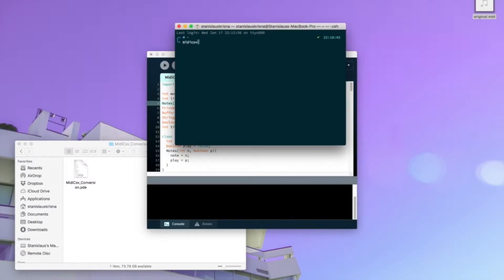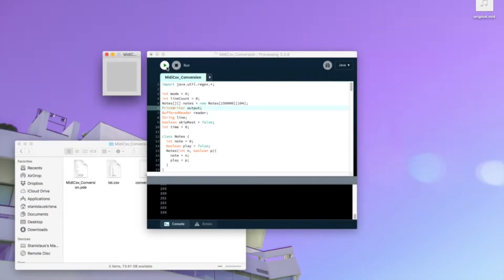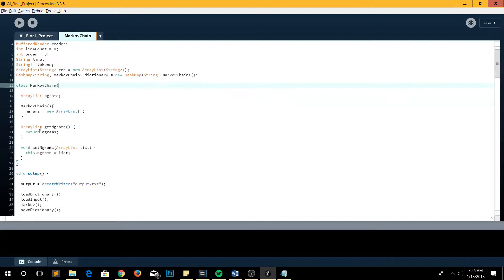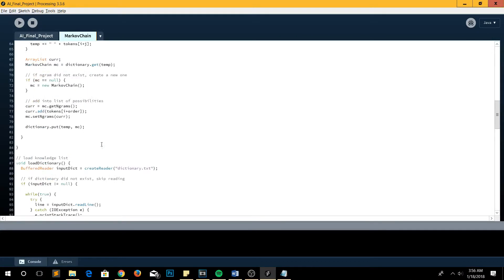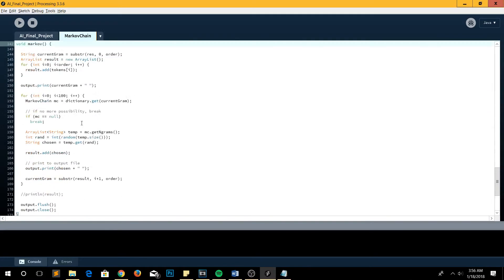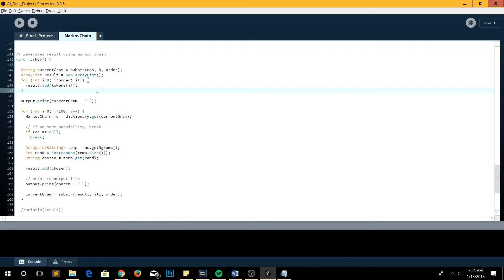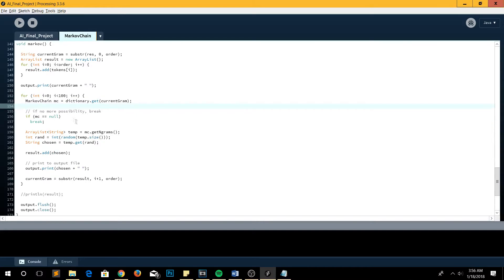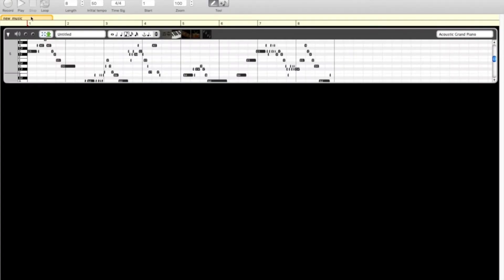Markov Chain Music Generator - Artificial Intelligence Project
Music generator using markov chain with ngrams model. This is an assignment for COMP6065 - Artificial Intelligence project at Binus University International